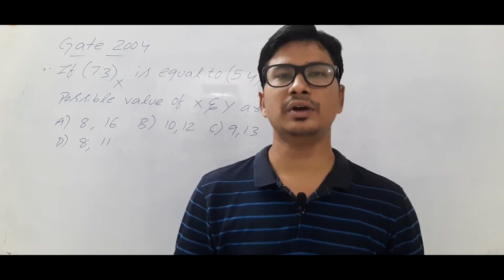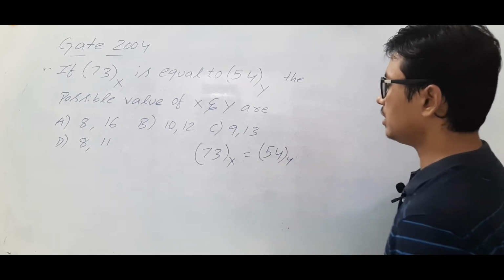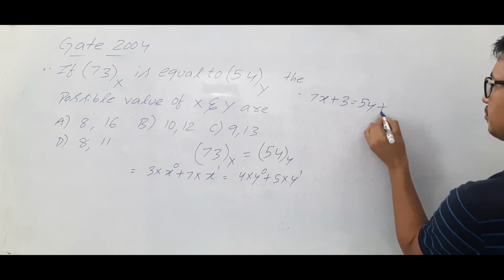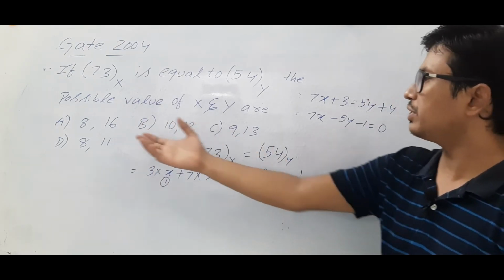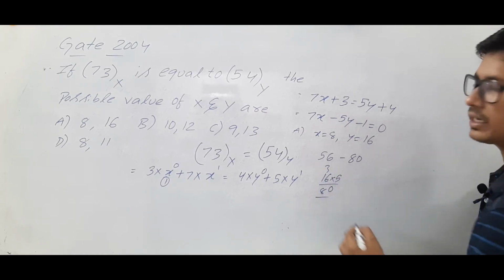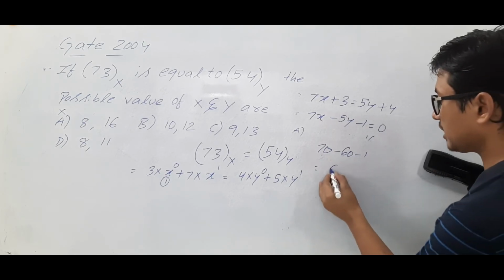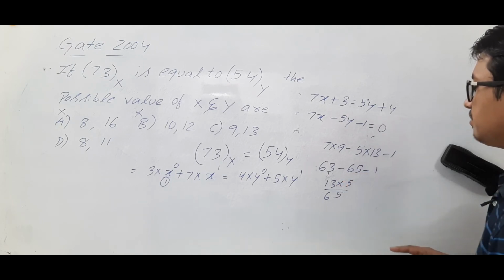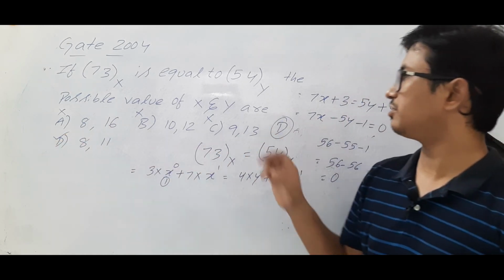GATE 2004 QUESTION ON NUMBER SYSTEM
In this video, I have discussed Gate 2004 question on number system.